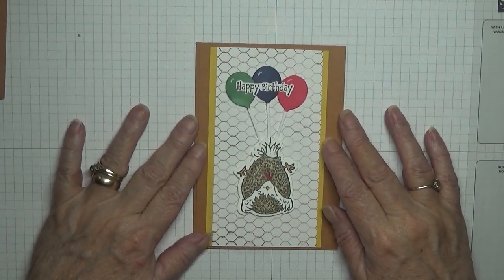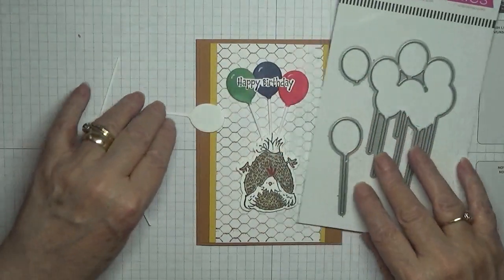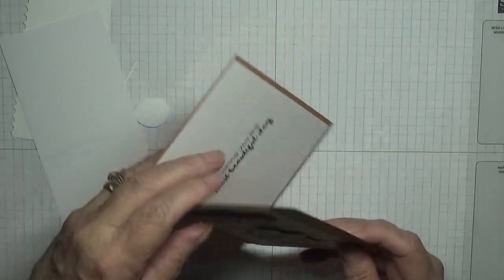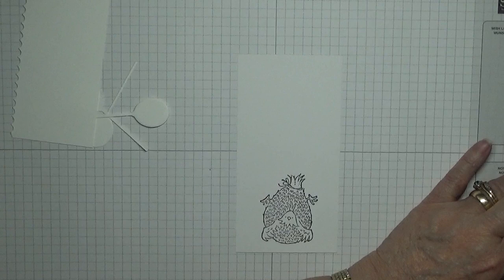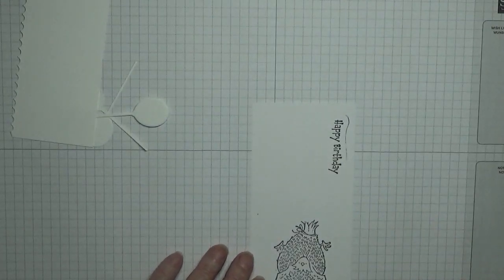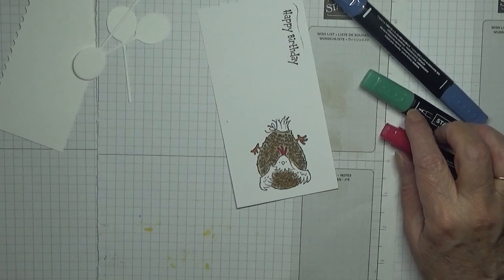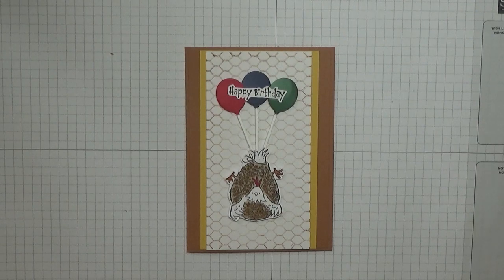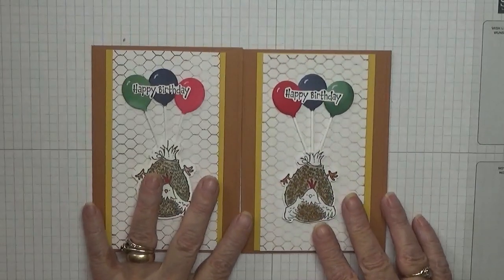443 Stampin Up Hey Birthday Chick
This card was put together using the stamp set Hey Birthday Chick from Stampin Up